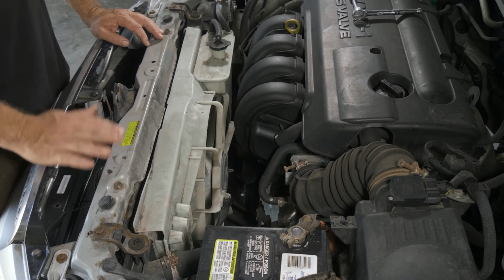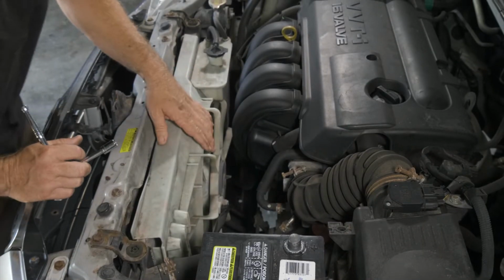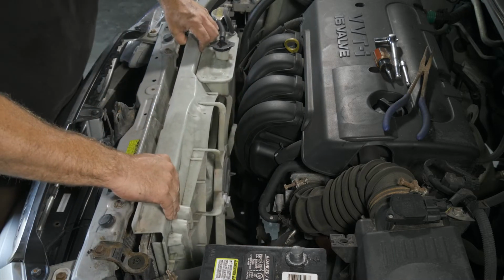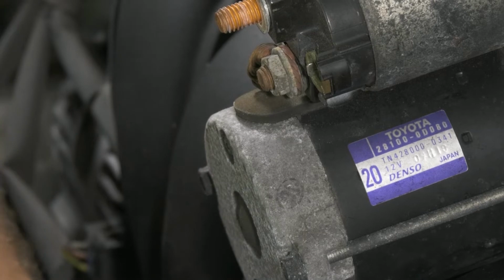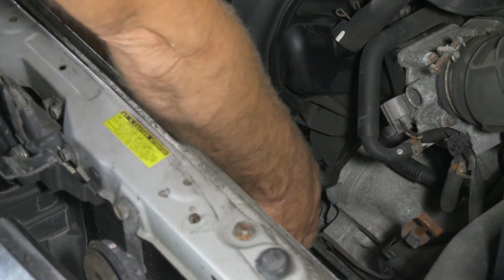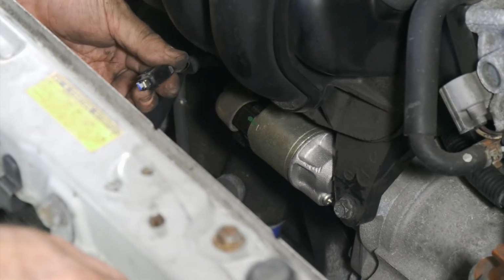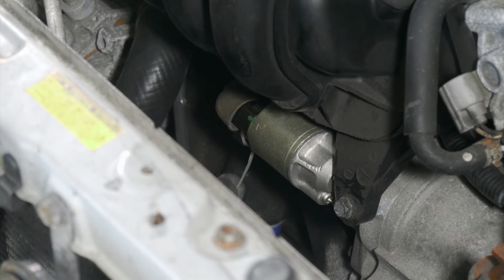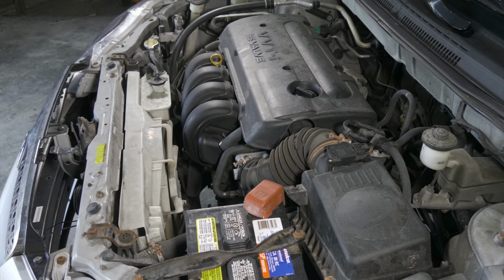2007 Toyota Corolla Starter Motor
00:00 - Intro
00:55 - Remove Fan Shroud
02:28 - Remove Starter
03:48 - Install New Starter
06:56 - Install Fan Shroud